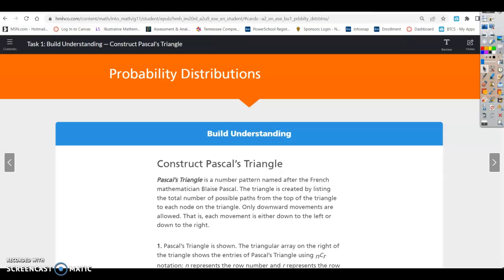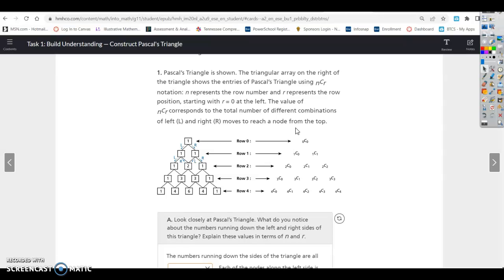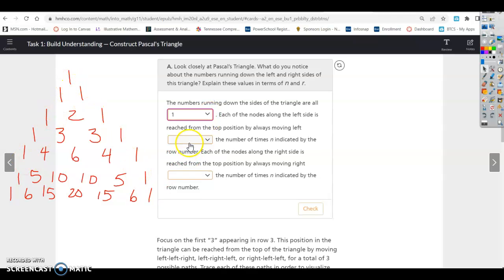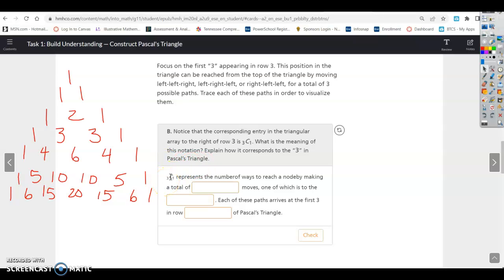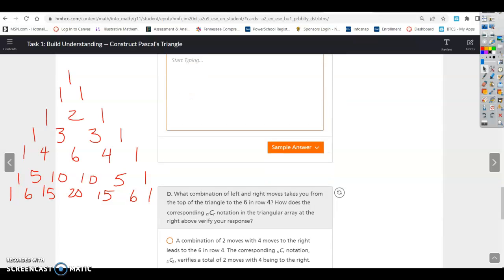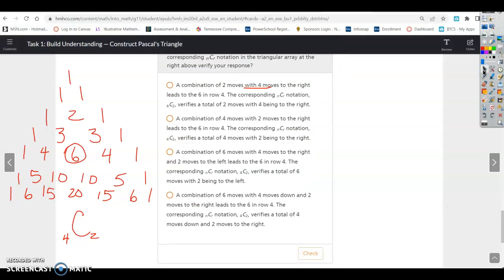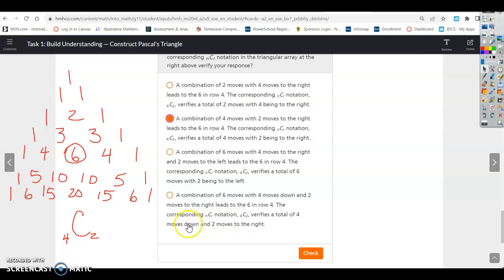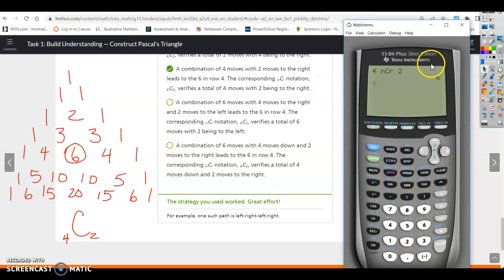Alg.2_Lesson 19.1_Task1